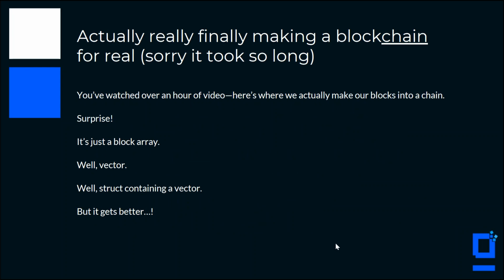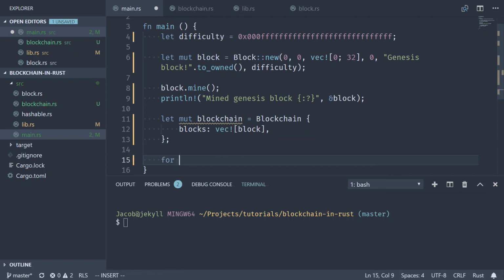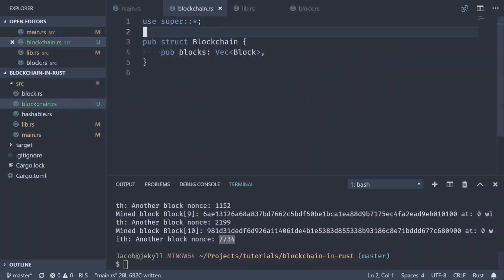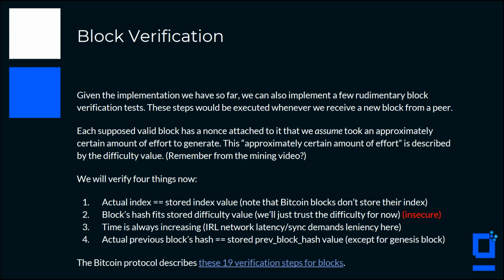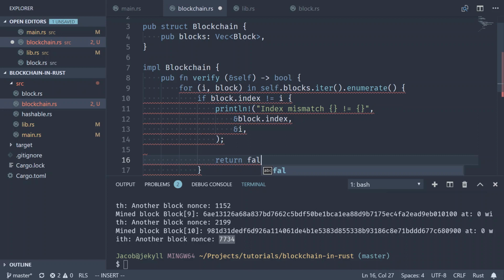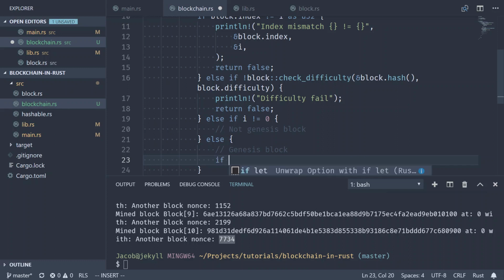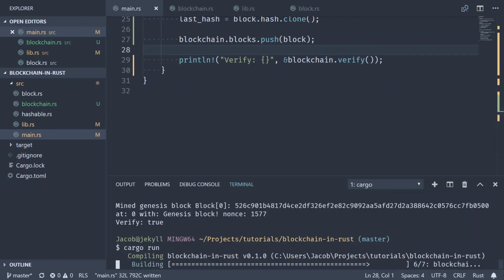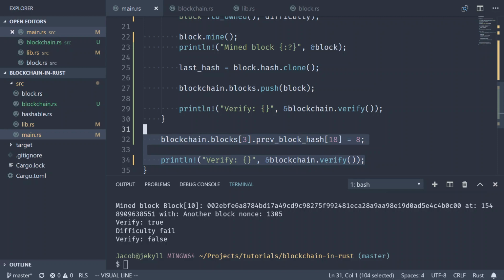BlockCHAINs and Verification tests - Blockchain In Rust #03: Chains & Checks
We can use the infrastructure we've built so far to secure a blockchain. Note that I am NOT a security professional, and the information presented in this video is not to be taken as any sort of certified advice.

Timestamps
00:37 Description of the Blockchain struct
00:53 Implement: Blockchain Struct
02:01 Creating a block-chain
06:03 Review: Mining
07:17 Block Verification
10:16 Implement: Blockchain Verification
17:33 Testing the verify() function

GeekLaunch produces educational videos covering such topics as Linux, web development (including HTML5, CSS 3, JavaScript, and PHP), tips for power users, among many others.